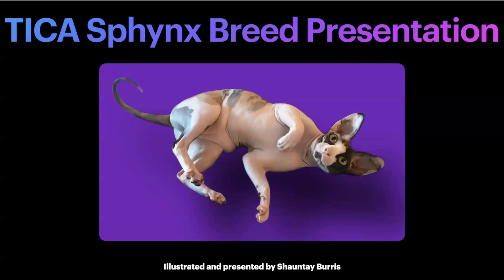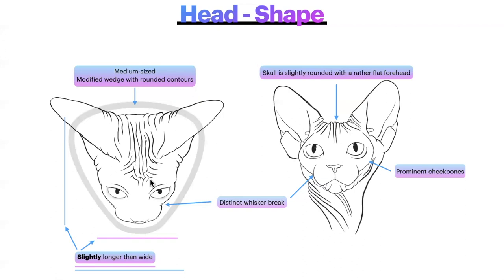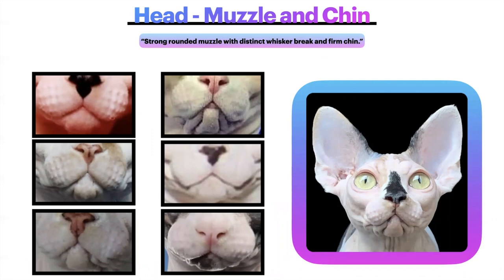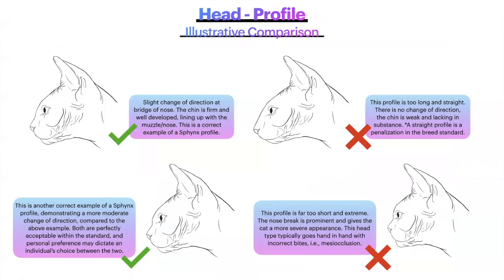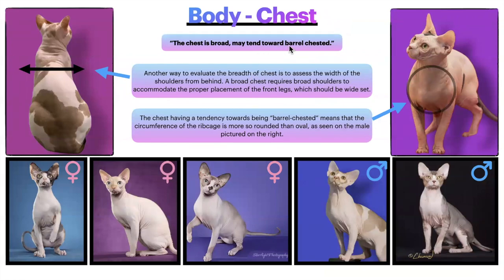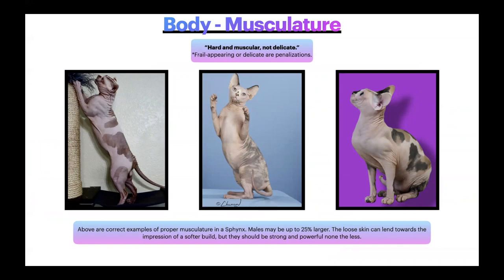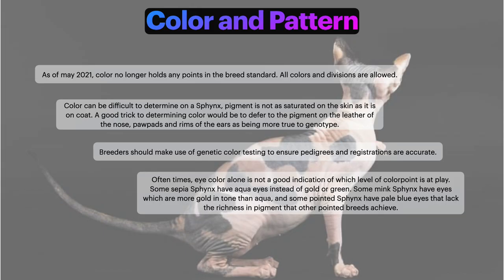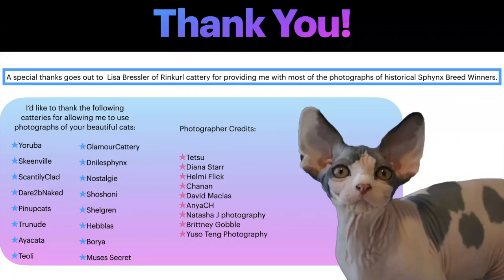TICA Sphynx Breed Presentation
While the appearance of hairlessness is the first remarkable
 impression of the Sphynx, among enthusiasts of the breed
they are most recognized for their overtly affectionate
 disposition. The breed is often described as being part
monkey, part dog and part baby. This illustrates a beautiful
 picture of what one can expect when sharing their life with
a Sphynx. This is a very needy and dependent cat, which
requires enormous amounts of interaction and affection.
Ask any Sphynx breeder or owner about their devotion to
the breed and you will find a commitment, love and
enthusiasm towards them like no other.